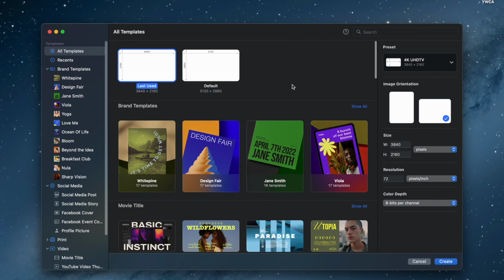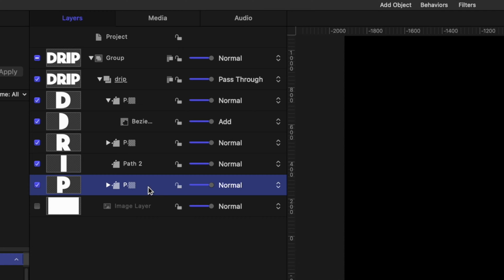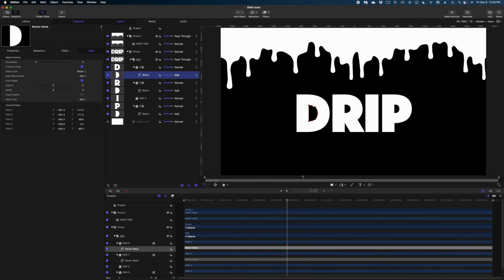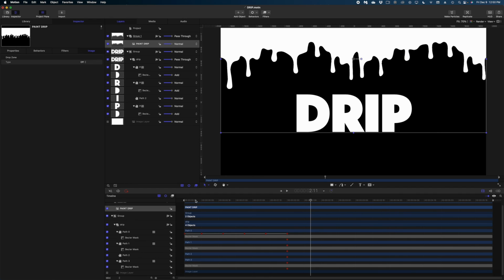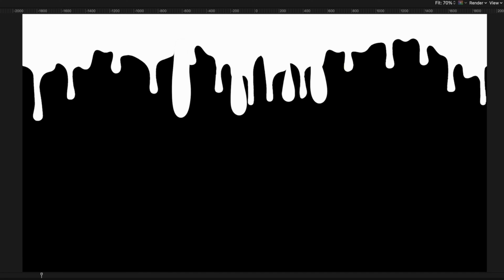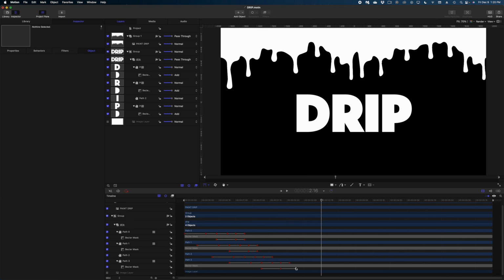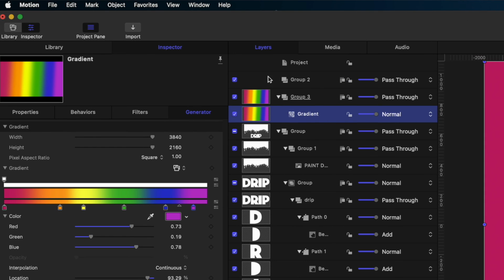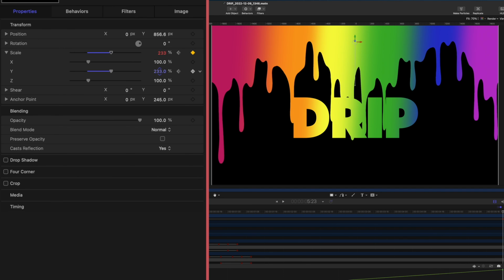Dripping Text Tutorial in Pixelmator Pro and Apple Motion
Learn to turn text into shapes in Pixelmator Pro and then morph them in Apple Motion using Keyframes!  In this tutorial, you'll see how to create text in Pixelmator Pro and then modify the control points to make them look like dripping paint.